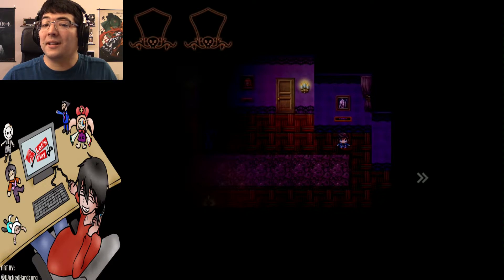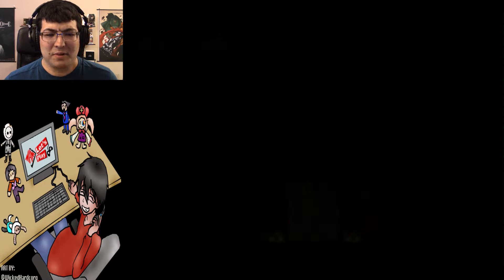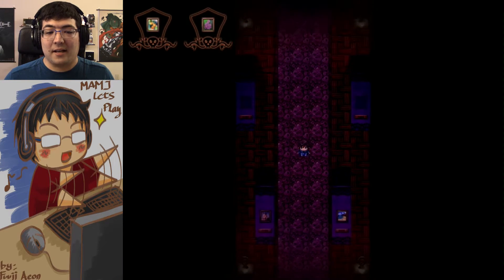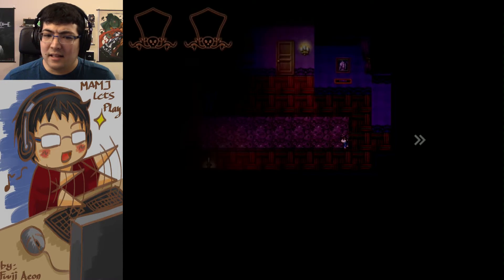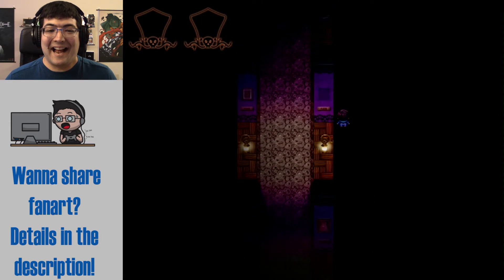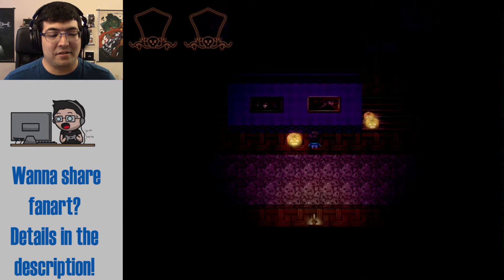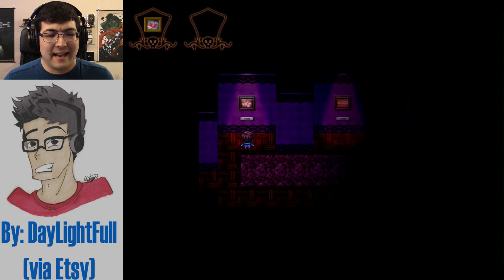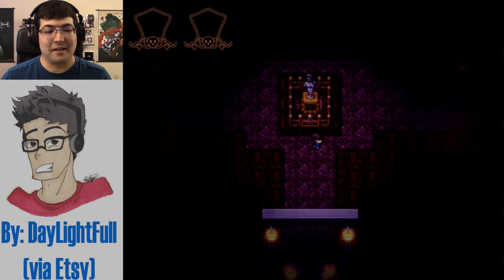And I'm Stumped... | Hanzel or Grettel (Demo) Ep. 2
I really don't know what I'm supposed to do to progress the story.

Can we overcome the fairy tale?

Want to submit and showcase fanart for the channel? Awesome! Send me your images via:

Just let me know what your profile or username and if there’s a store or page you’d like me to direct people to. This is still a idea in progress, so it might change over time, but that’s the gist of it.

Thanks for even considering drawing something for the channel, you guys are so amazing! :)

Outro produced by: Desperate Measures

It means the world to me and you guys are the best!